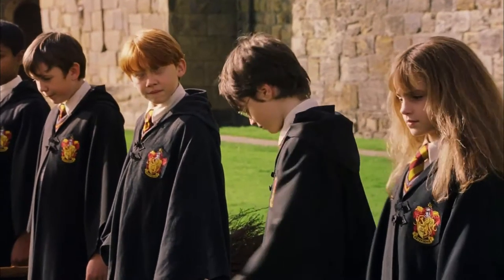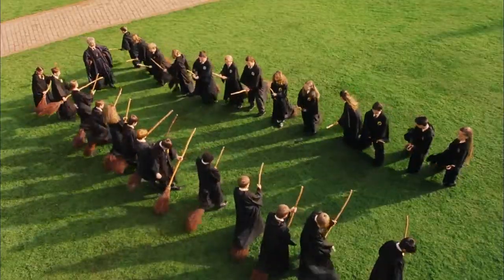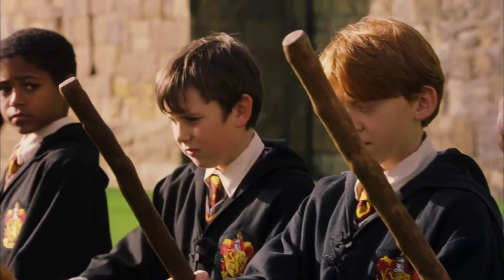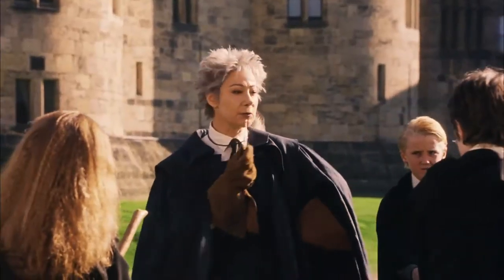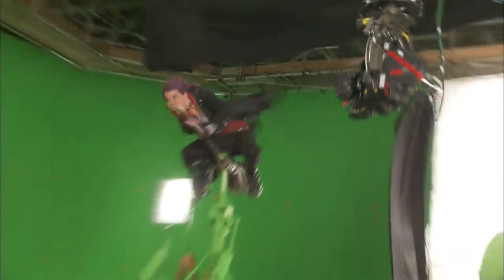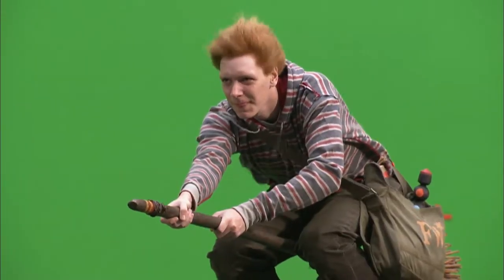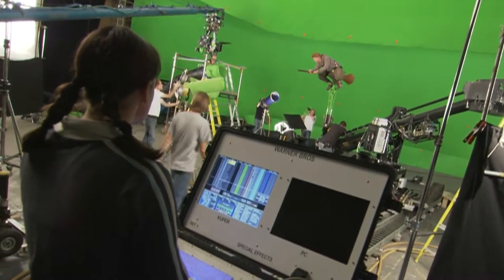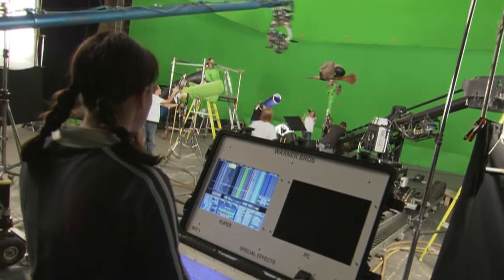Harry Potter World Broomstick Ride Dawn Holliday Silly Warner Brothers Studio Tour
this is embaressing, I need more flying lessons. Me flying starts about halfway through if you wanna skip to the part where you can laugh at me :p